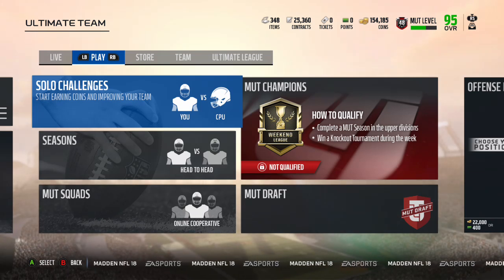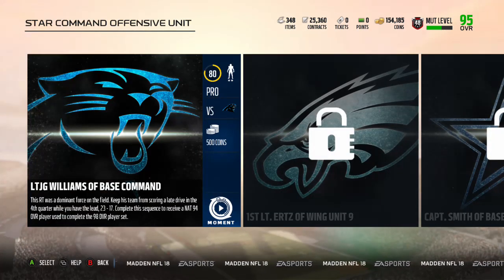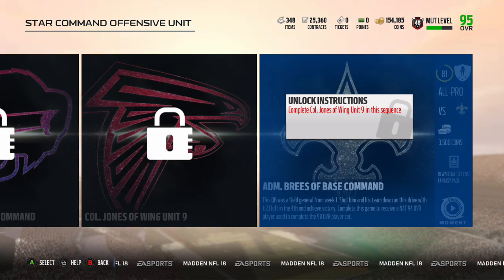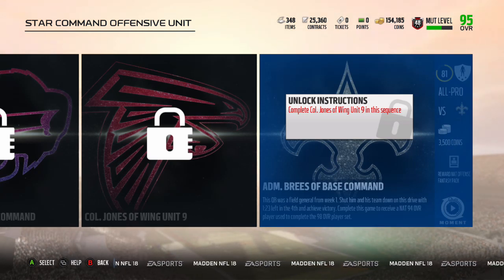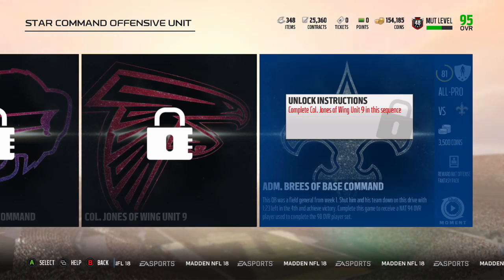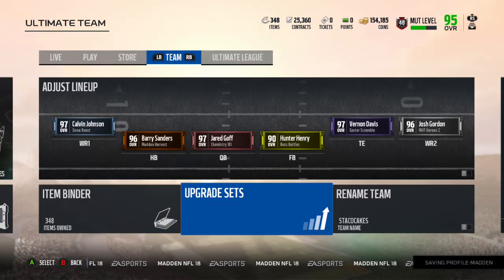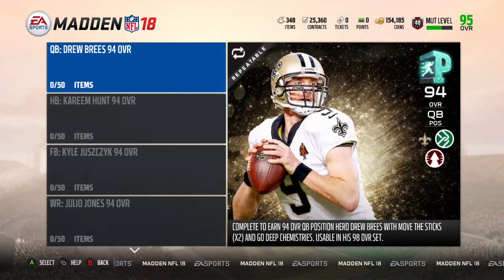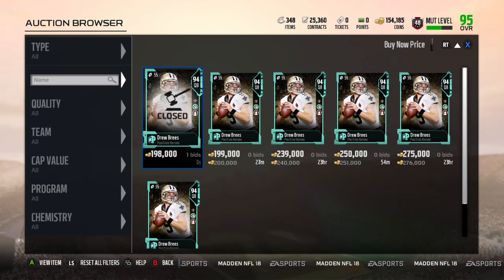Madden 18 Ultimate Team Offense Position Heroes 94 Overall Position Hero Is 1 Of 3 Choice Not anyone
Here's a video showing you the new information for Position Heroes program for Madden 18 Ultimate Team.